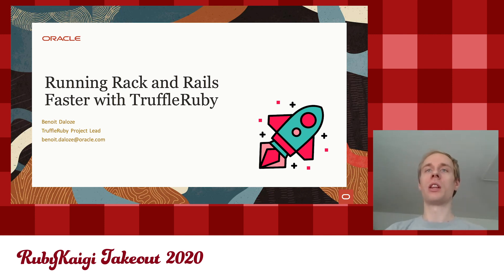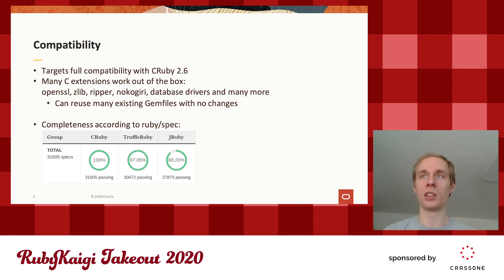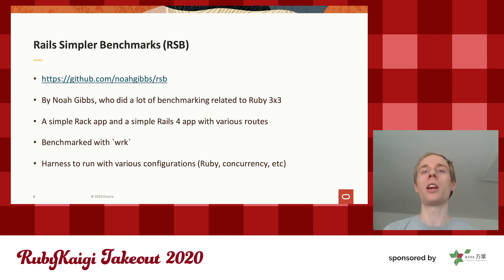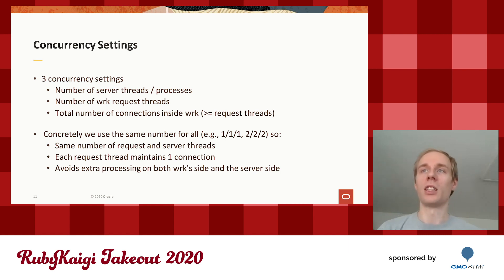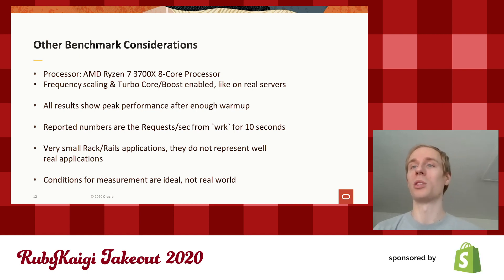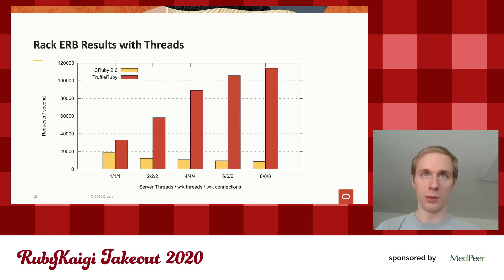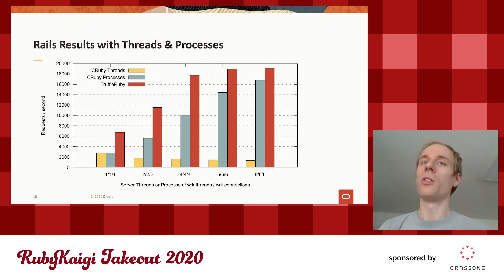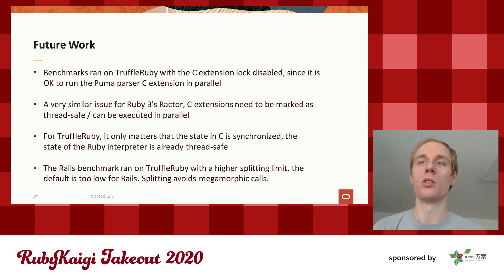[EN] Running Rack and Rails Faster with TruffleRuby / Benoit Daloze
Optimizing Rack and Rails applications with a just-in-time (JIT) compiler is a challenge. For example, MJIT does not speed up Rails currently. TruffleRuby tackles this challenge. We have been running the Rails Simpler Benchmarks with TruffleRuby and now achieve higher performance than any other Ruby implementation.

In this talk we’ll show how we got there and what TruffleRuby optimizations are useful for Rack and Rails applications. TruffleRuby is getting ready to speed up your applications, will you try it?